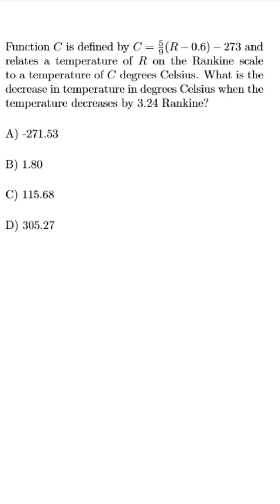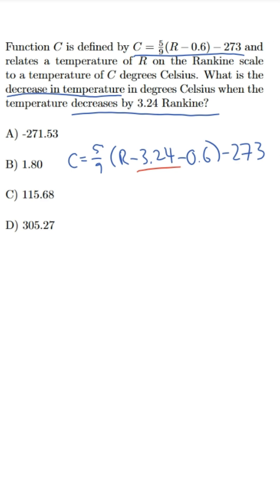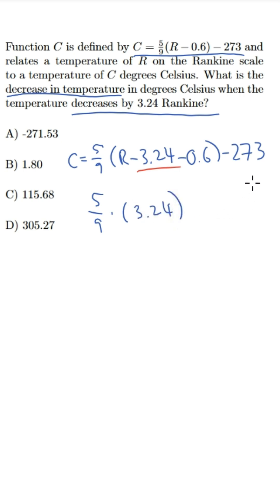Speedy SAT math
Finding difference in temperature